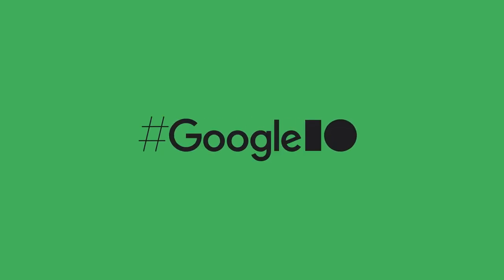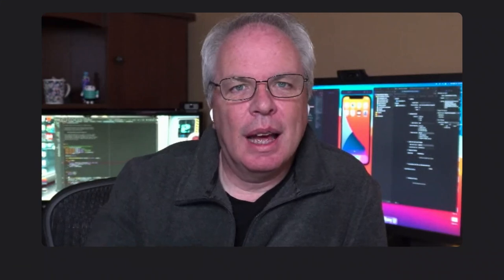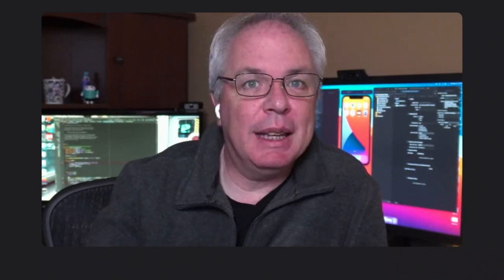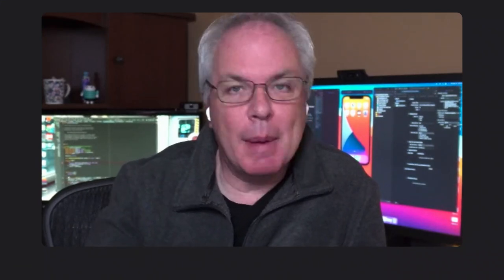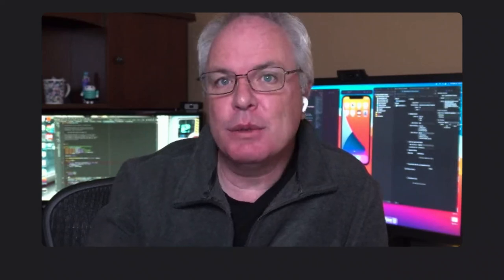Google's AI Map | Q&A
Google has lots of AI offerings, and if you don't know where to start, this is the Ask Me Anything Session for you, where you can ask questions about Cloud, TensorFlow, Mobile, Web, and more.

Speaker(s): Laurence Moroney, Dale Markowitz, Karl Weinmeister

product: TensorFlow - General; event: Google I/O 2021; fullname: Laurence Moroney, Dale Markowitz, Karl Weinmeister; re_ty: Livestream;